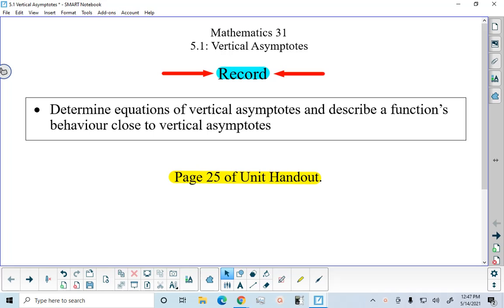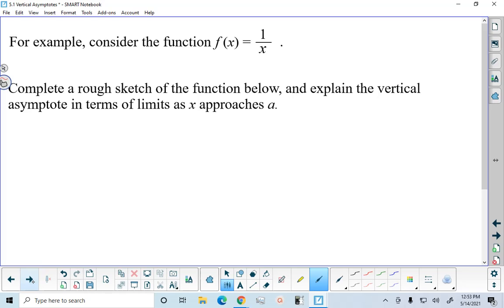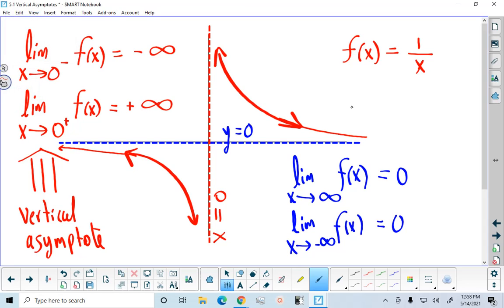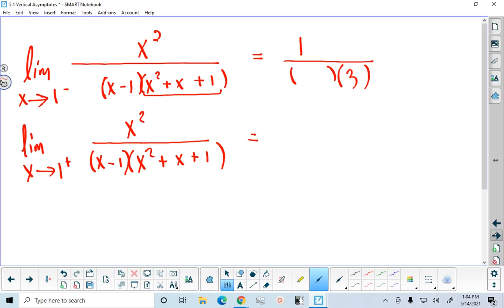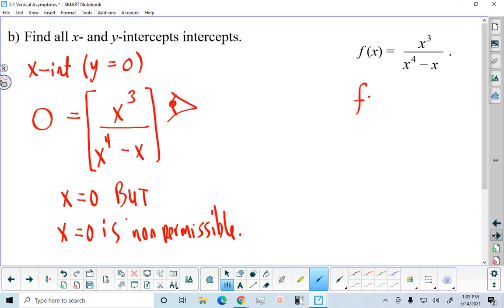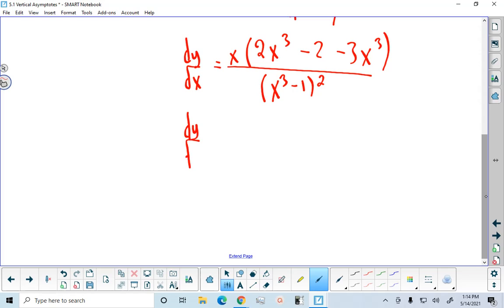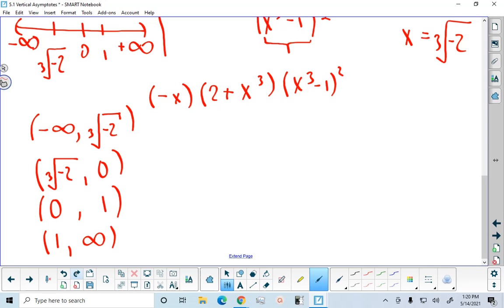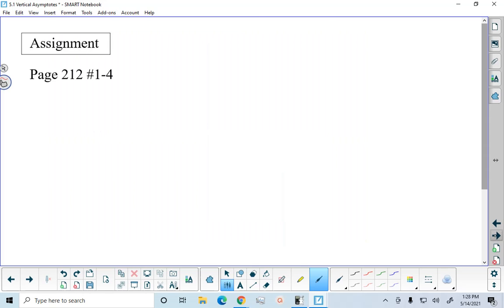Lesson 31.5.1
Here is the lesson on vertical asymptotes. I edited out my blunder in the first derivative table for part c) of the example.